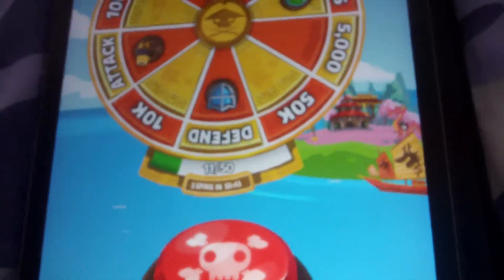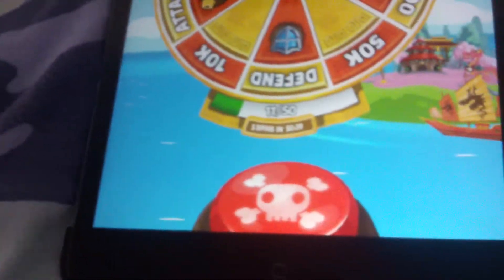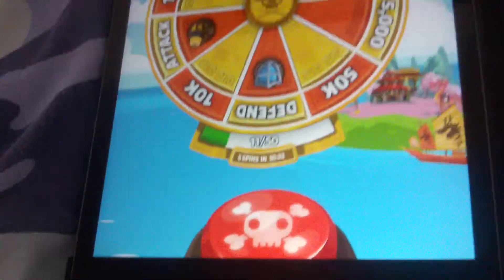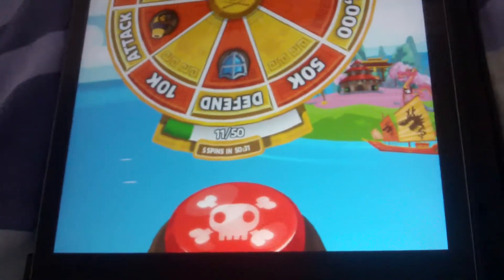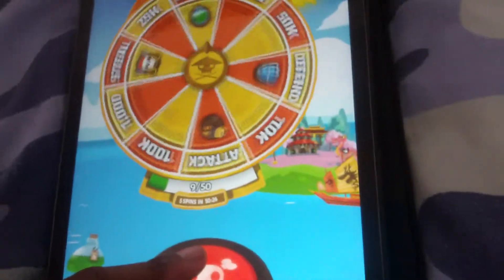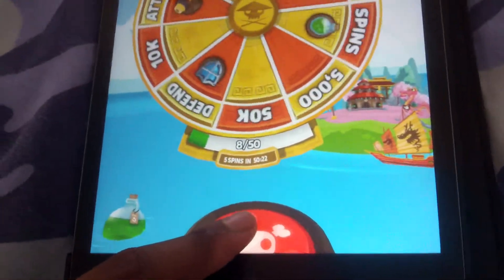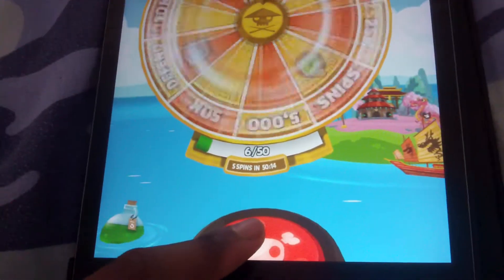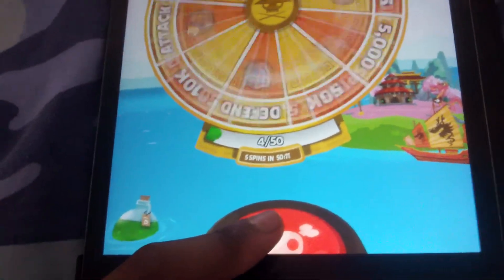Pirate kings spin glitch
Hi guys welcome to another pirate kings video and this is to help to to quickly get through your spins without having to keep pressing t